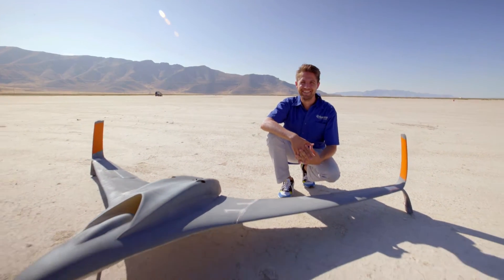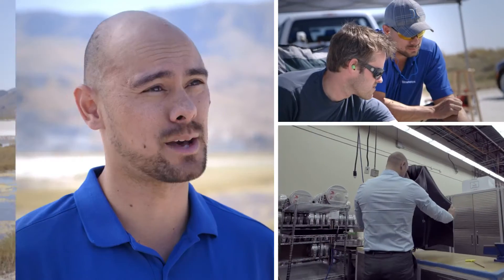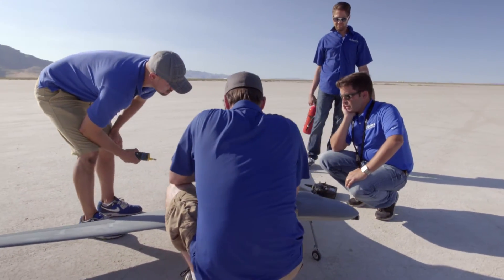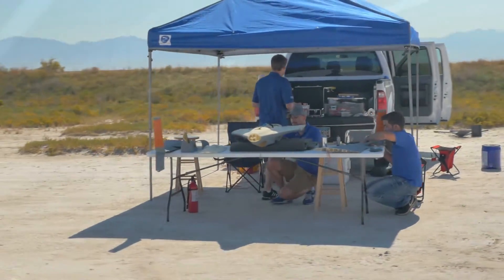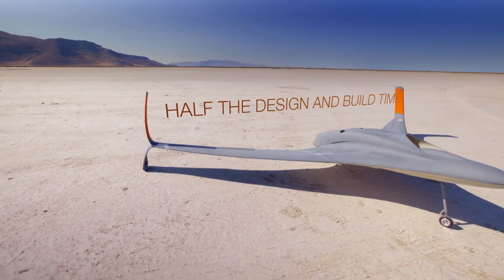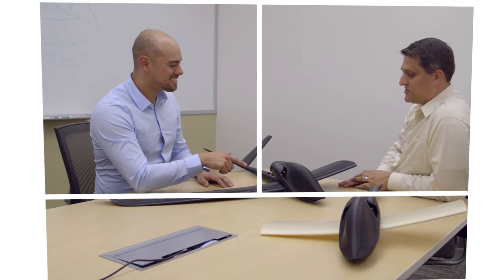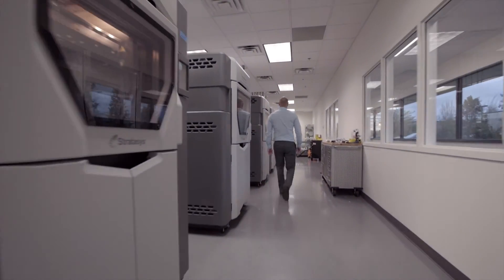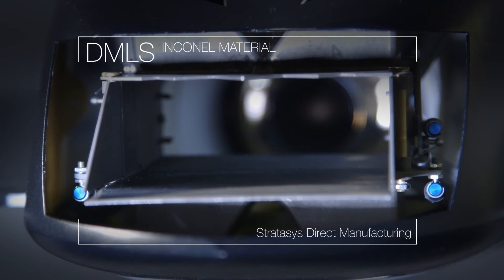World's First 3D Printed, Jet-Powered Drone Takes Flight!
Aurora Flight Sciences, a Virginia-based manufacturer specializing in advanced UAV systems, is pushing the envelope of UAV design by teaming up with Stratasys to create the world’s first jet-powered, 3D printed aircraft.